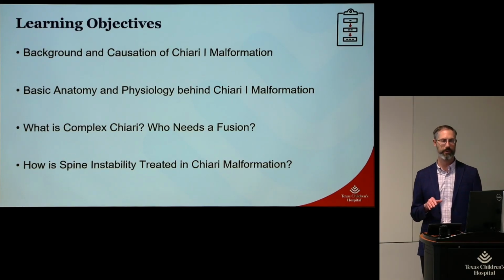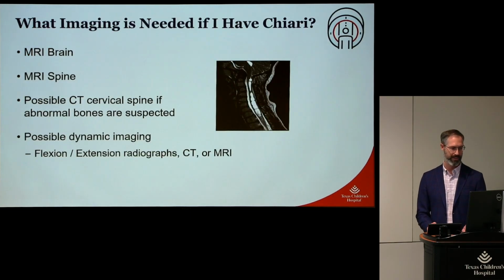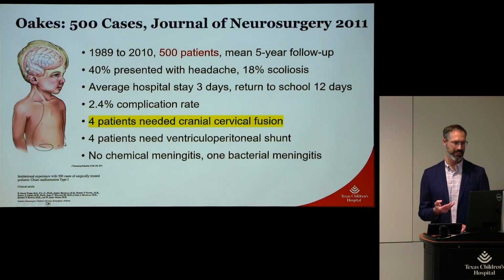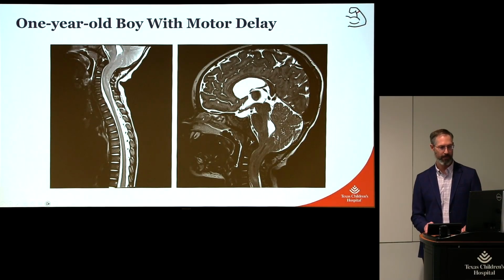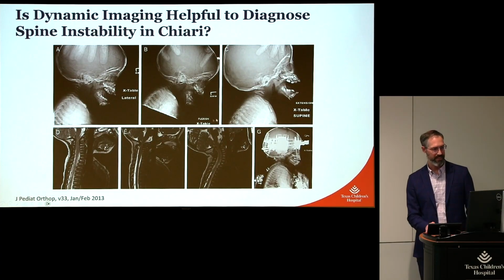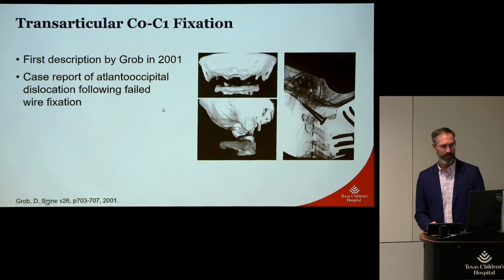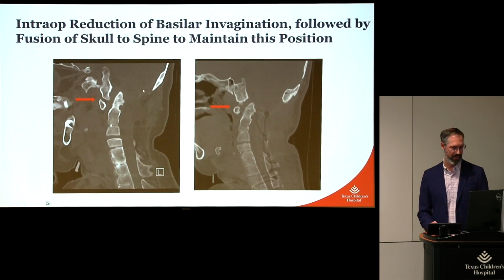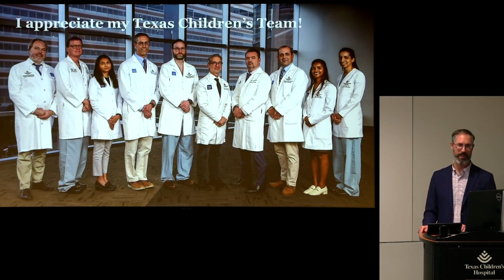Cranio-Cervical Instability (CCI) in Pediatric Patients - Dr. David Bauer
Help share more videos like this by donating to Bobby Jones CSF

This presentation explores the relationship between Chiari malformation and cervical spine fusion, with a focus on complex Chiari cases. It explains the anatomy, causes, symptoms, and diagnosis of Chiari I malformation, including associated conditions such as syringomyelia and craniocervical instability. The speaker discusses when spinal fusion may be necessary, how advanced imaging is used to identify instability, and surgical techniques for treating patients with complex Chiari. Real patient cases are presented to illustrate how skull-spine abnormalities can contribute to symptoms and how fusion surgery can restore stability and improve outcomes.

This lecture was given at Texas Children's Hospital in Houston, TX on April 1st. (2026)